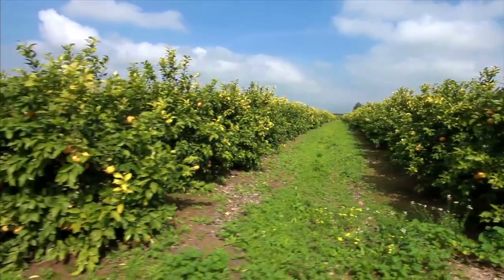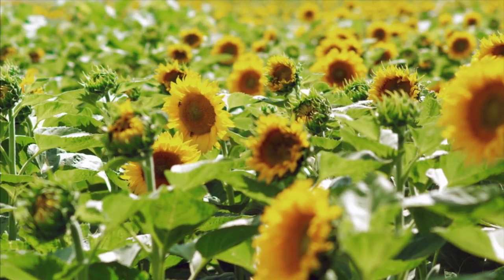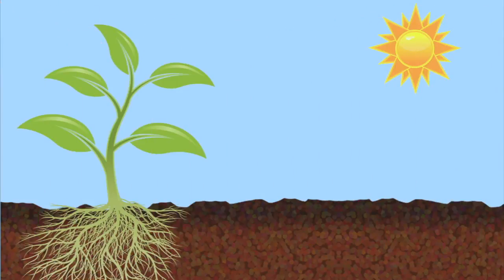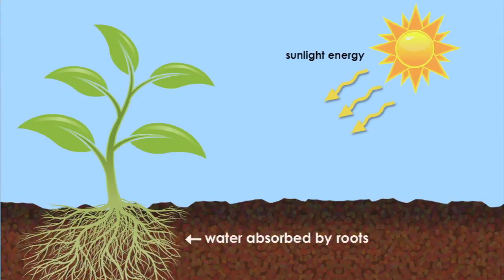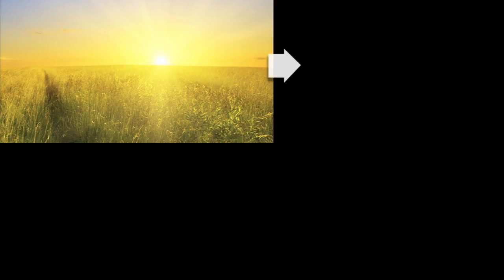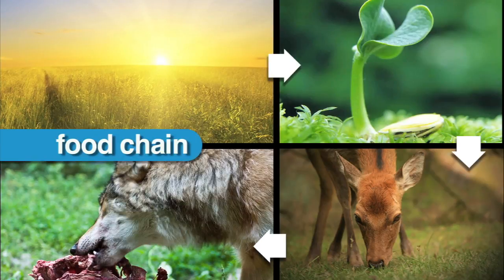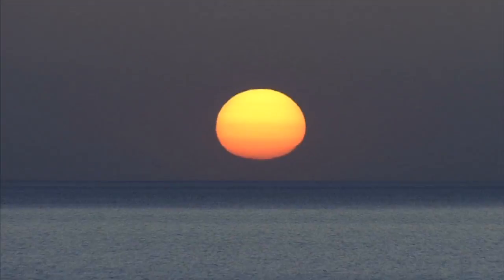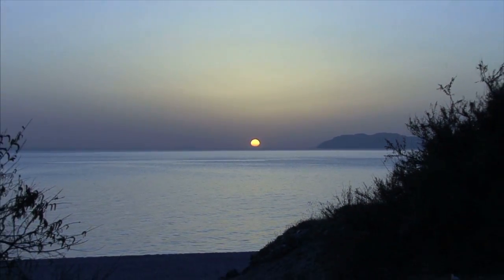Science Video Vocab: Producer, Consumer, Decomposer, Food Chain (GH5032) Trailer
This dynamic, high definition, elementary science DVD defines and helps children explore the terms Producer, Consumer, Decomposer and Food Chain. Divided into four segments, this program is designed to reinforce and support a student's comprehension and retention of these terms through use of video footage, photographs, diagrams and colorful, animated graphics and labels. Viewers will see and hear the terms used in a variety of contexts providing students with a model for how to appropriately use the words. Related words are also used and reinforced with visuals and text. Complete English and Spanish Language Versions of the program are included in this DVD.